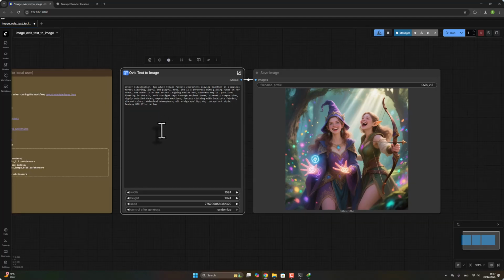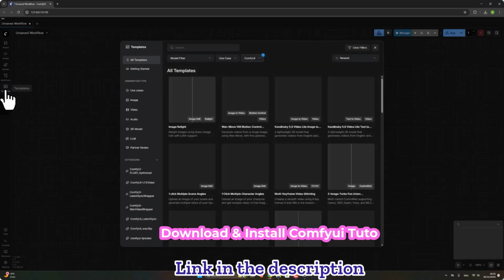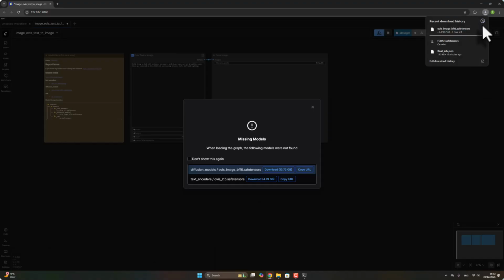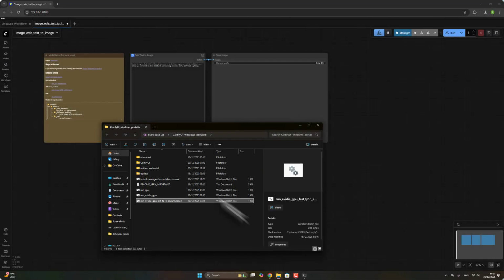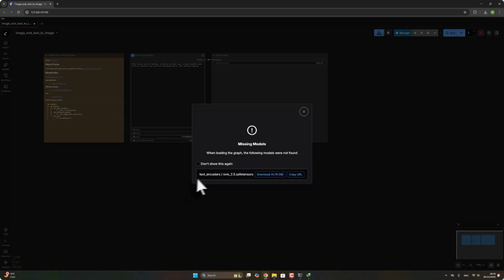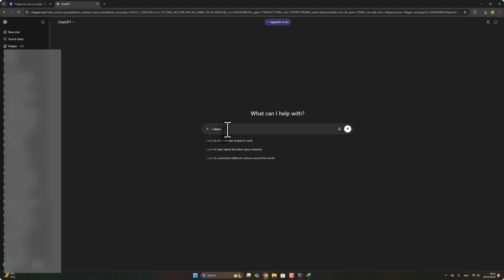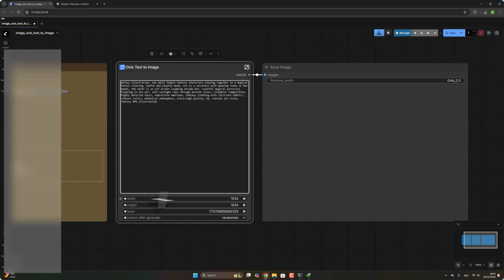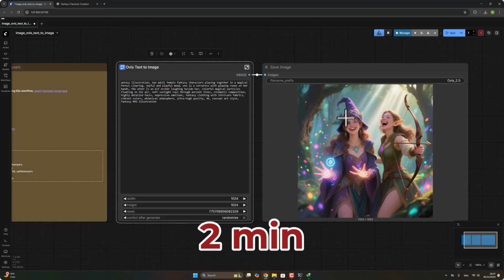Generate Stunning Images from Text Using OVIS Model in ComfyUI (Text to Image AI)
Learn how to generate high-quality AI images from text using the OVIS Text-to-Image model in ComfyUI.
In this tutorial, I’ll show you how to set up the OVIS model, write effective prompts, and create cinematic, realistic, or artistic images directly inside ComfyUI.

Whether you’re a beginner or advanced user, this guide will help you unlock powerful text-to-image AI generation using OVIS.

🔥 In this video:

What is the OVIS text-to-image model

How to use OVIS in ComfyUI

Best prompt structure for OVIS

Tips for better image quality

Example prompts and results

Perfect for:
AI artists, content creators, YouTubers, game developers, and anyone exploring AI image generation.